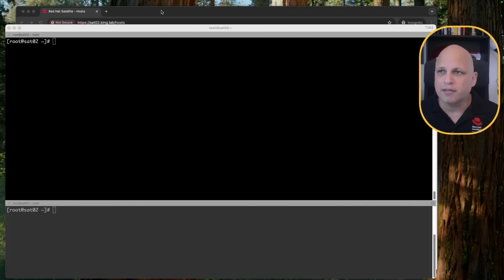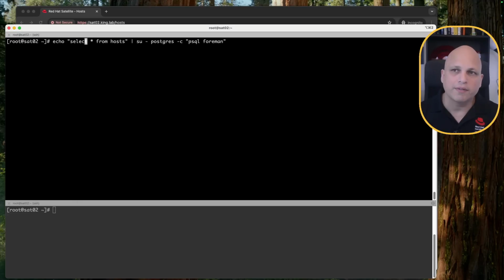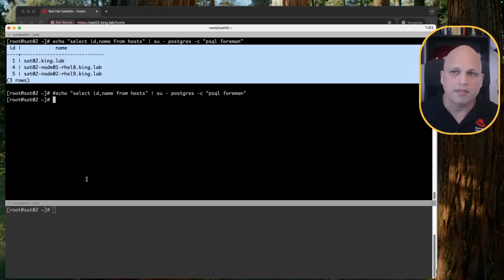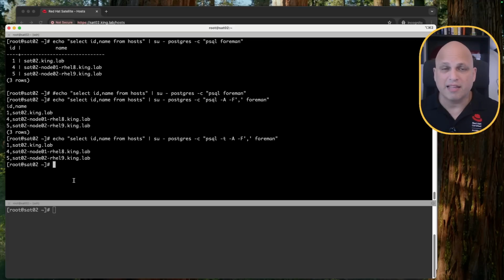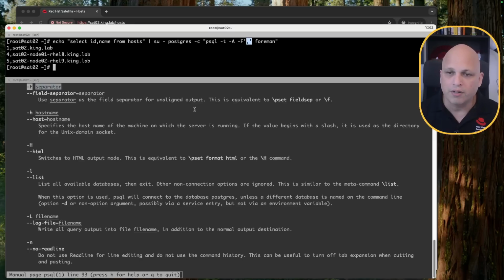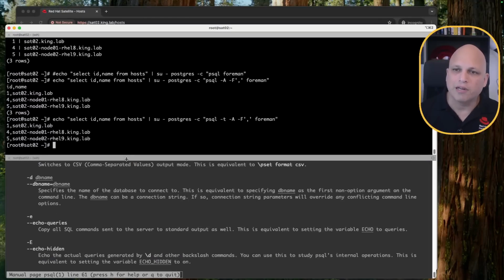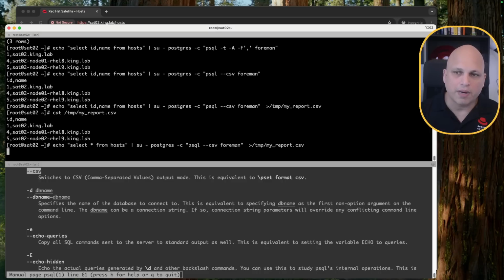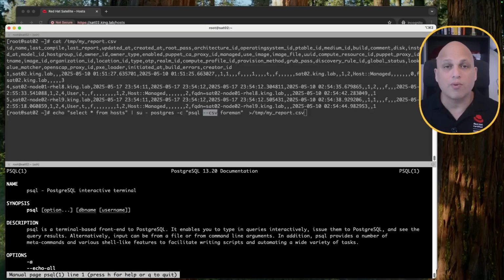How To: Export Data From Postgres Database to CSV Format in Easy Steps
psql -d dbname -t -A -F"," -c "select * from users"

echo "select id,name from hosts" | su - postgres -c "psql foreman"
echo "select id,name from hosts" | su - postgres -c "psql -A -F',' foreman"
echo "select id,name from hosts" | su - postgres -c "psql -t -A -F',' foreman"
echo "select id,name from hosts" | su - postgres -c "psql --csv foreman"